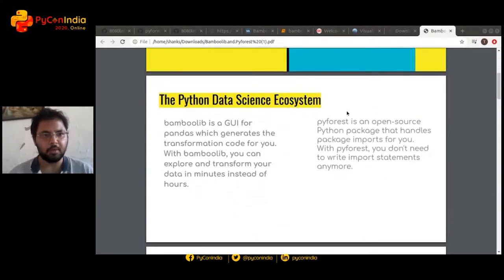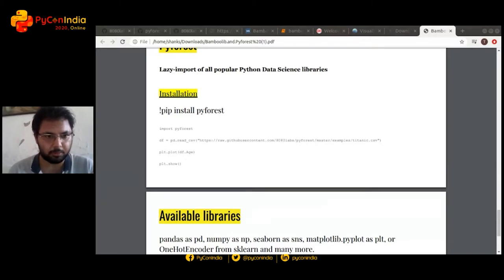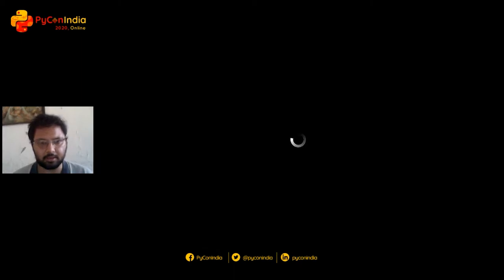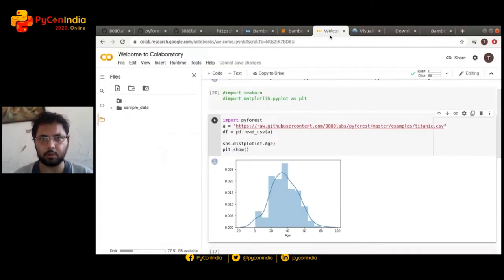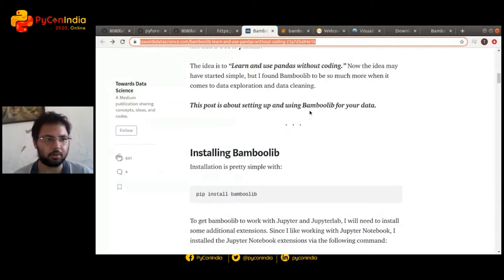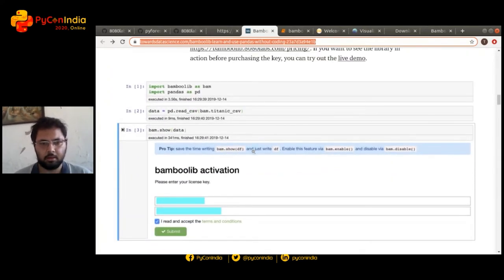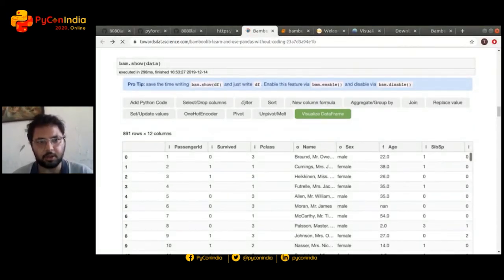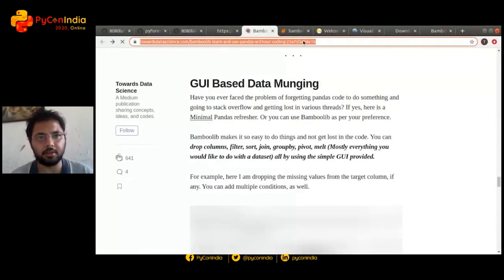Lightning Talk: Python Data Scientists 10x Faster - Shashank Yadav